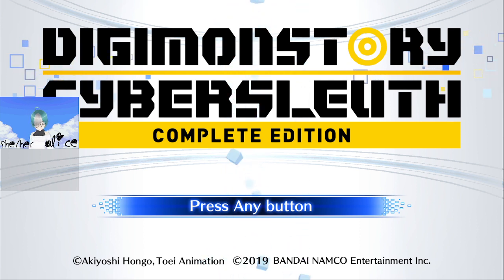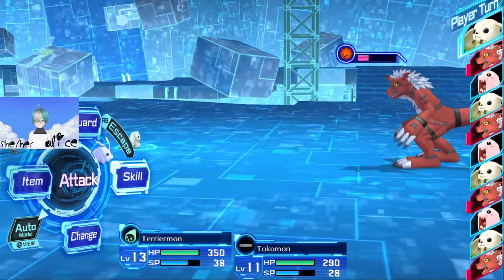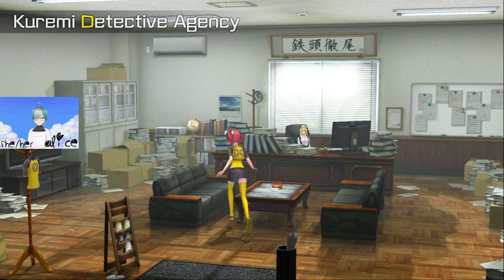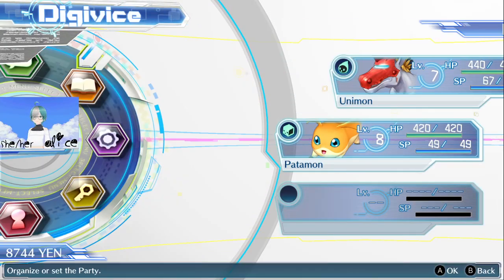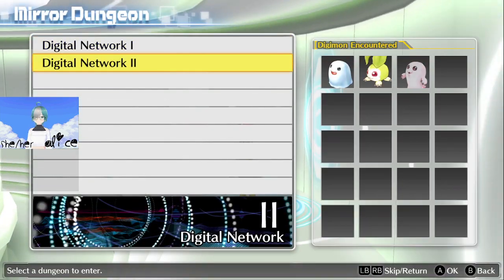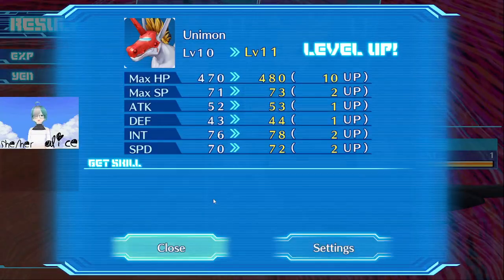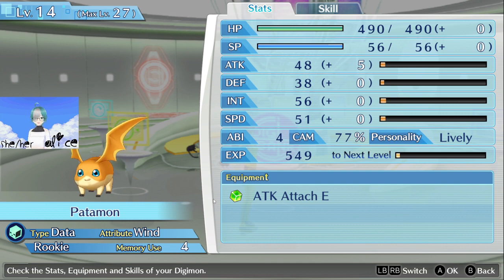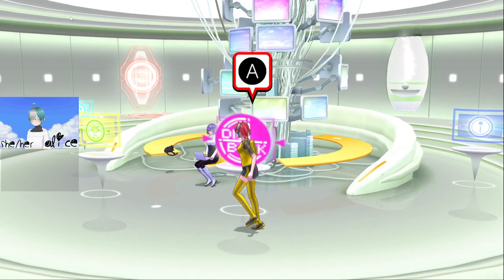Digimon Story: Cyber Sleuth Nuzlocke! Day 1! Part 2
First part available in Lives